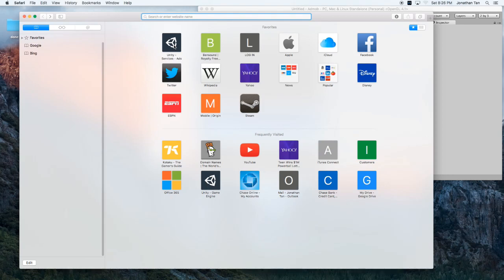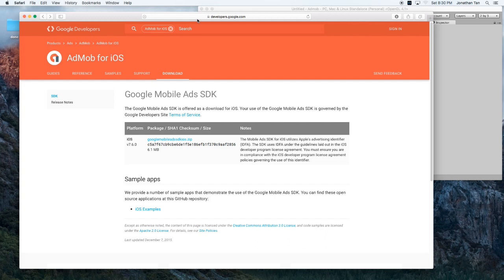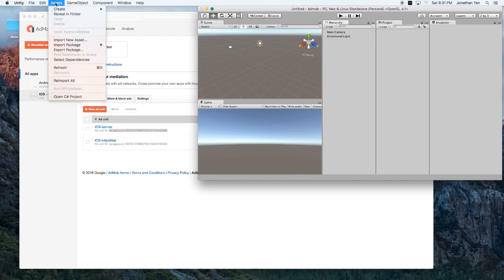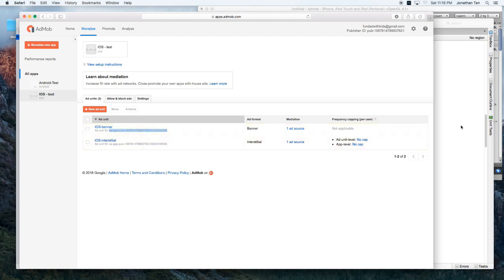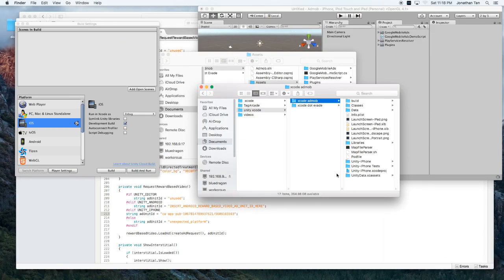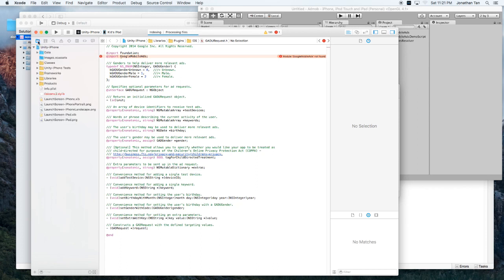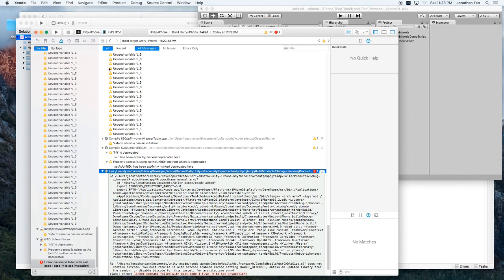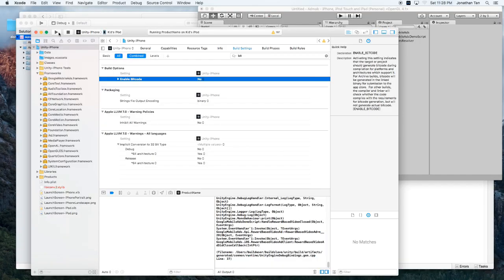Tutorial: How to add Admob to Unity3D for IOS (plugin v3.0.0)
Here's my tutorial on how to add Admob to Unity3D for Android.

Using Unity v5.3.2f1
Using Admob 3.0.0
Using Xcode 7.2.1